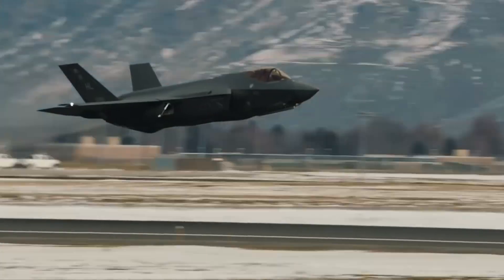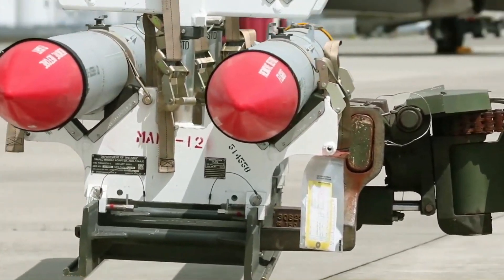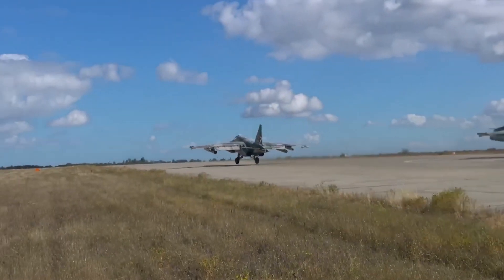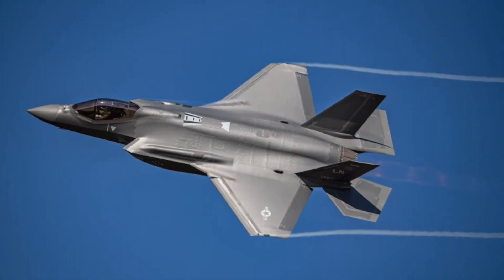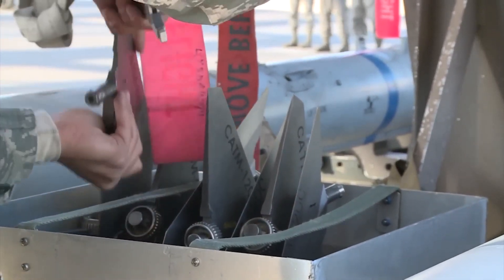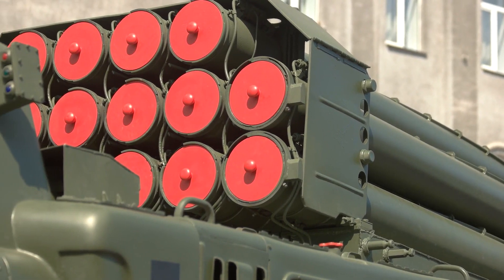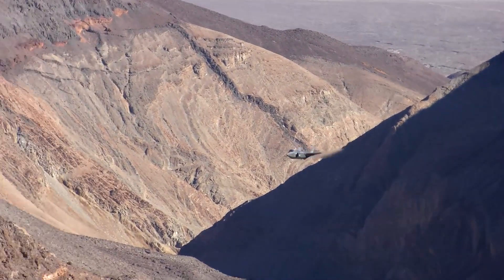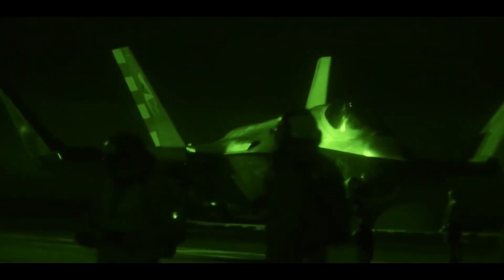SiAW F-35 Missile | America's One Missile To Rule Them All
The SiAW Missile has fast become the US Air Force's most deadly missile. Housed in an F-35 fighter jet, the SiAW missile's attack capabilities are unrivaled when it comes to military warfare. Why does the US army love this air to ground missile so much and what is the technology and innovation behind it.